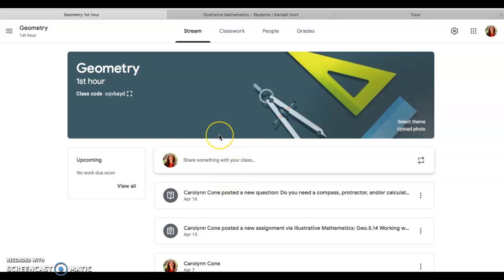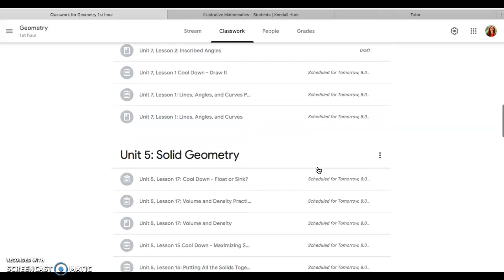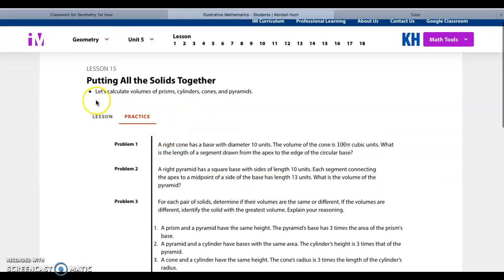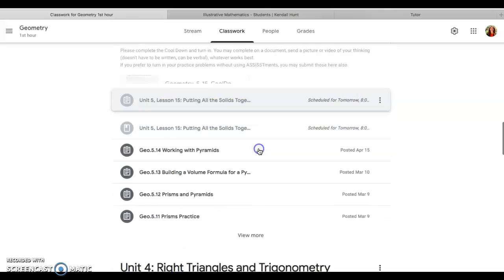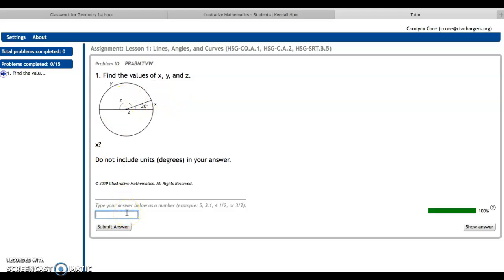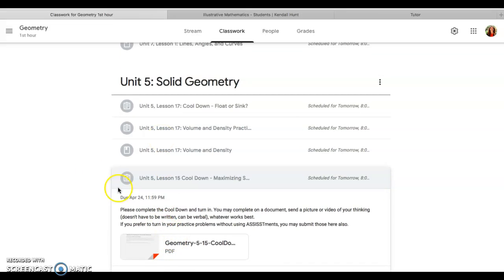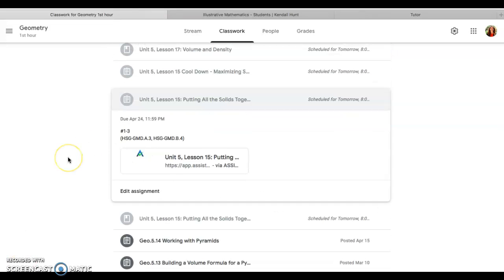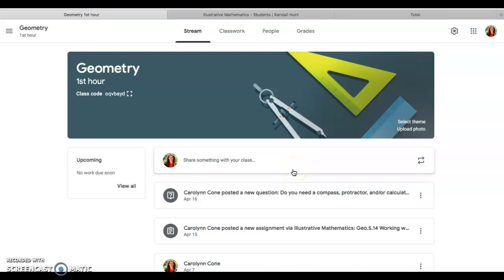Online Class Set-up Overview